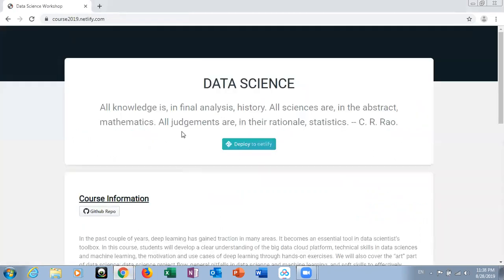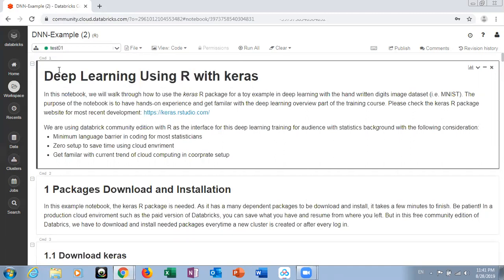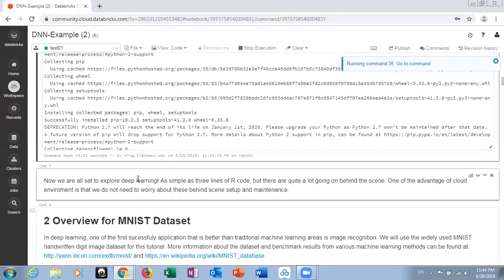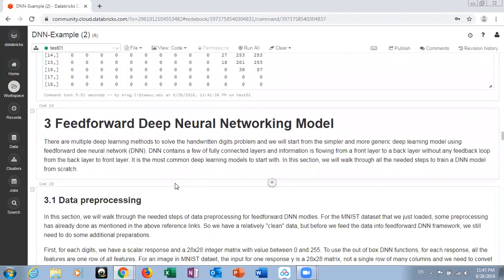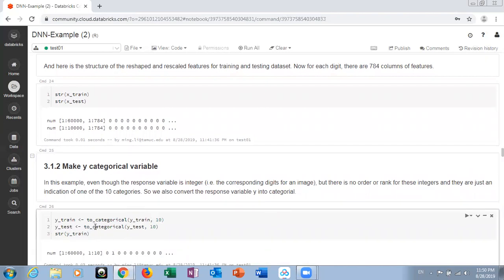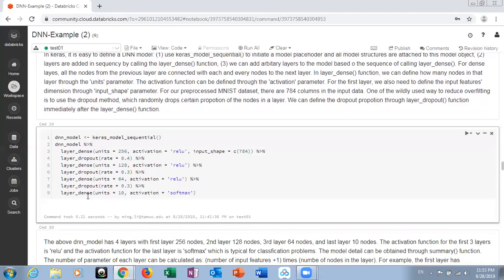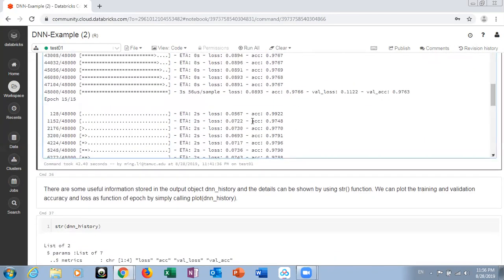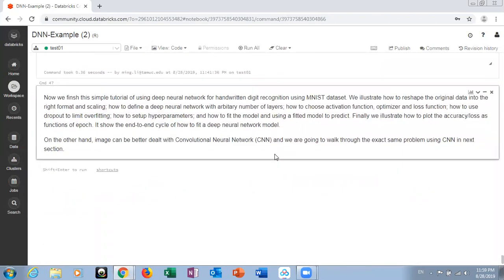Feedforward Neural Network Notebook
Video for Feedforward neural network notebook